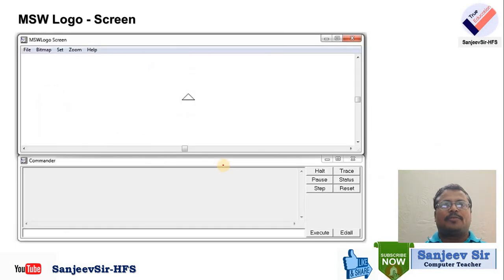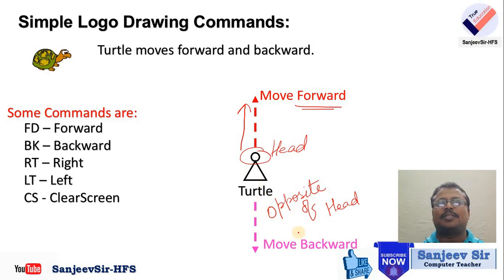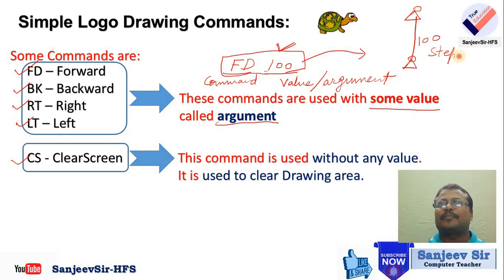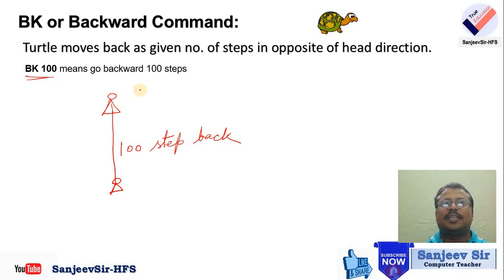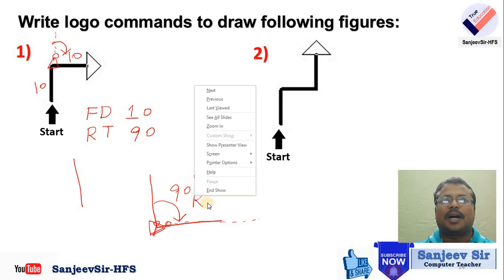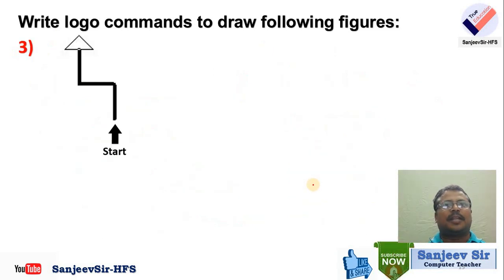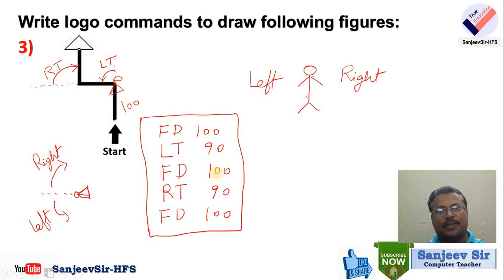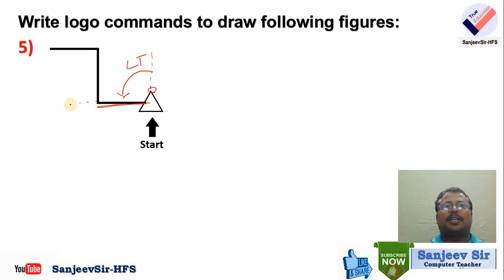LOGO Introduction and Simple Commands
MSW Logo Introduction,  Logo Turtle, Forward, FD command, BK command, LOGO, CLASS 4, CLASS IV Logo command